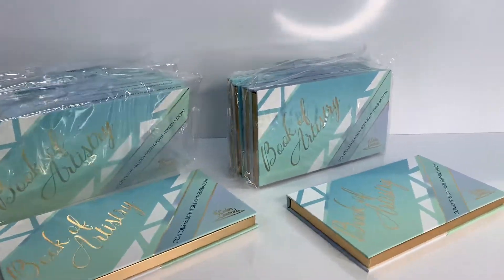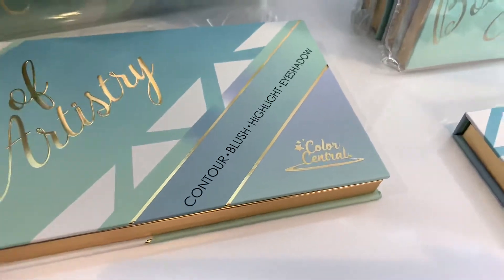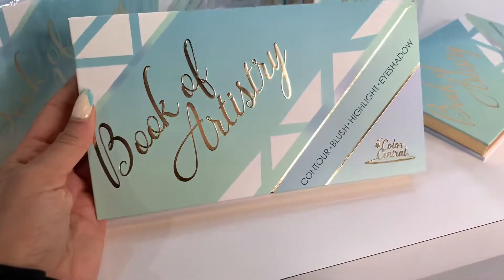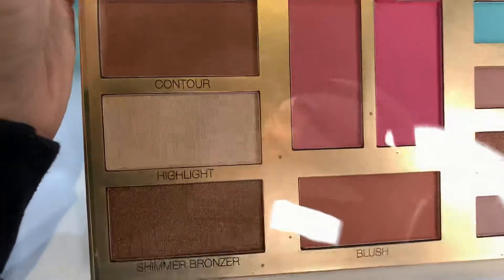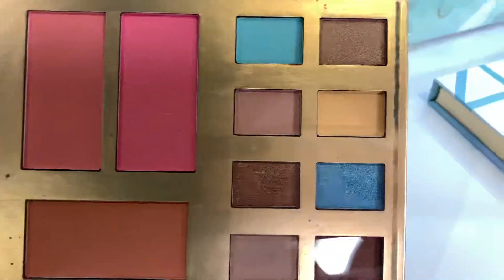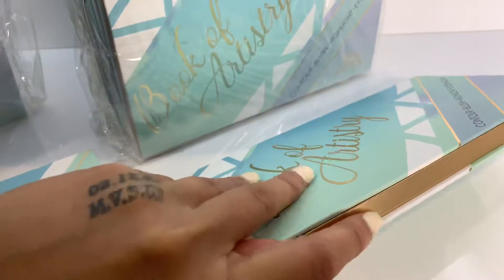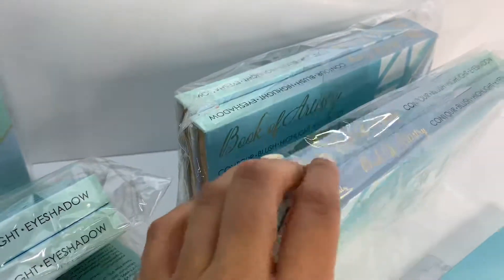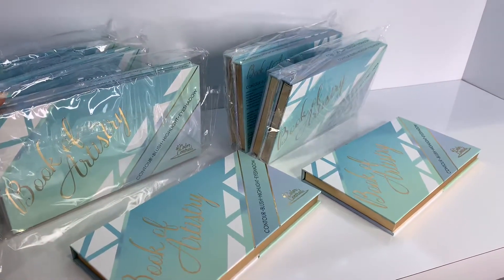WHOLESALE MAKEUP - Color Central Book Of Artistry Contour Blush Highligth Eyeshadow - WHOLESALE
Wholesale Color Central Book Of Artistry comes in a 12 piece pack
This complete Set includes:

8 Eyeshadows
3 Blush
1 Matte Contour
1 highlight
1 Shimmer bronzer
Cruelty Free

MORE INFO

FOLLOW US